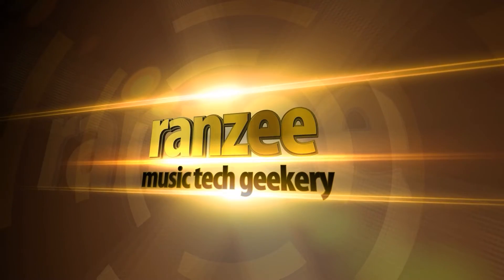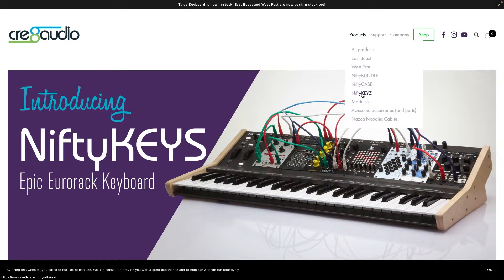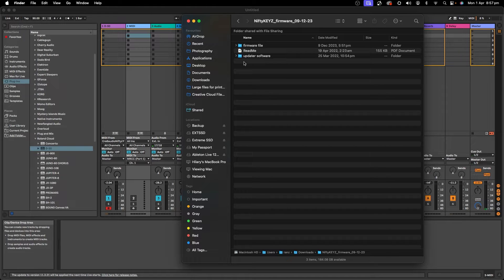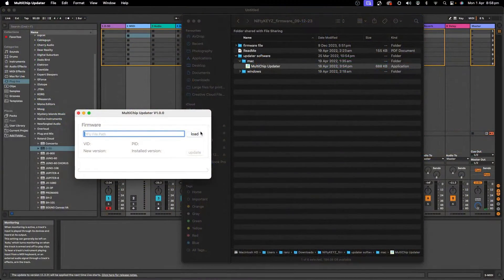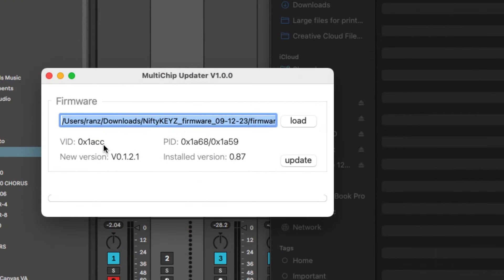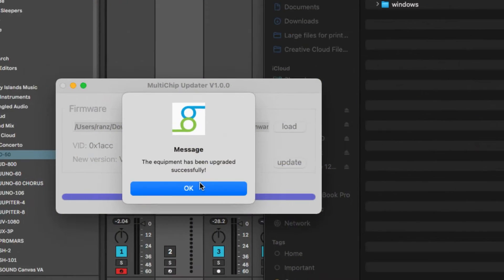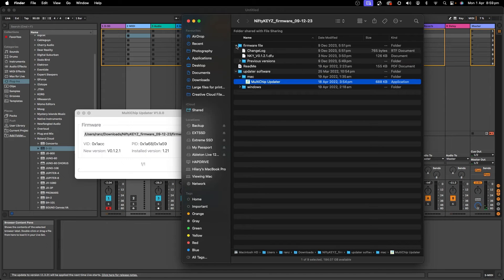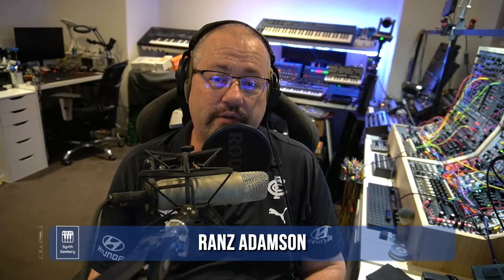NiftyKeyz Firmware Update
NiftyKeyz by Cre8Audio is a modular CV keyboard with a bunch of awesome features. This video shows how to perform a firmware update on the Apple Mac (m1) computer.

To find the NiftyKeyz firmware file - please check out my blog article and more here: